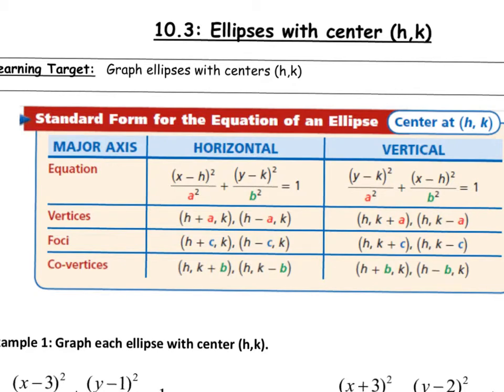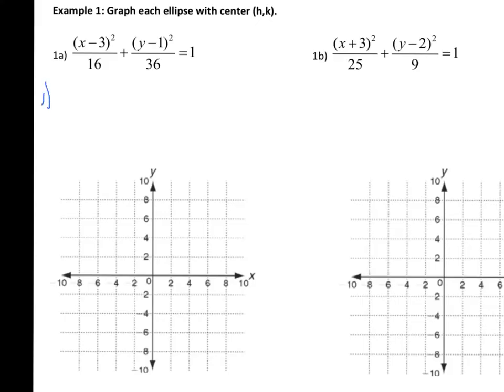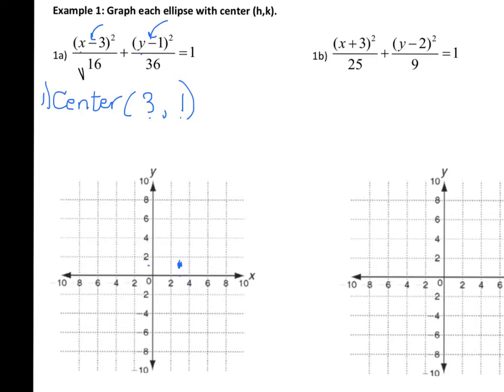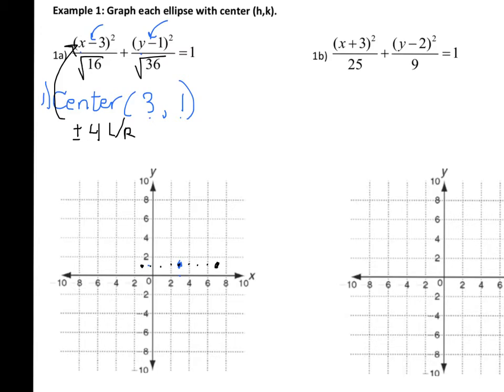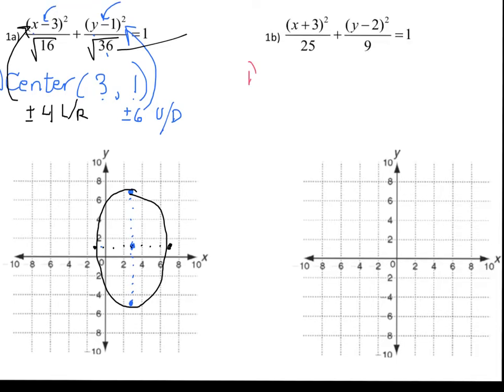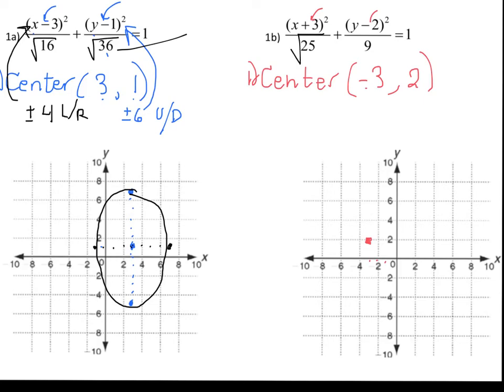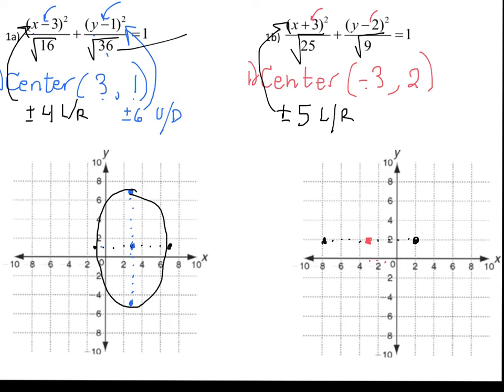10.3 center (h,k)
Carolan
10.3 center (h,k)